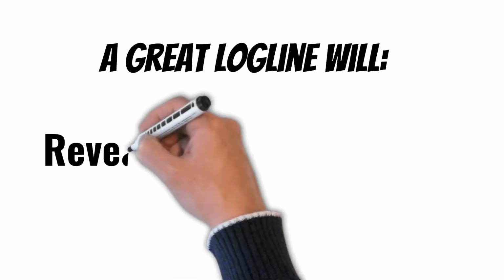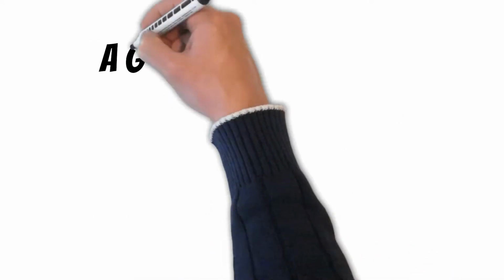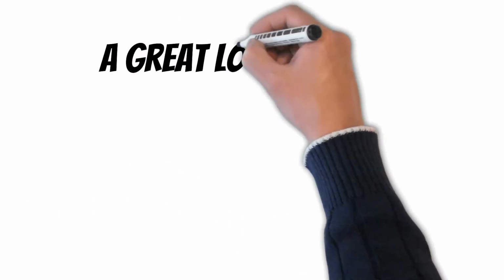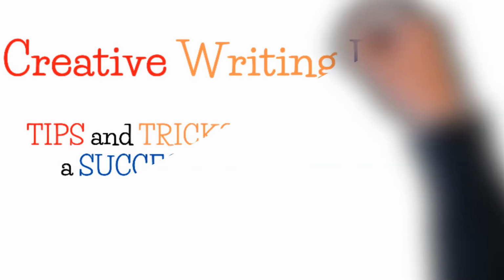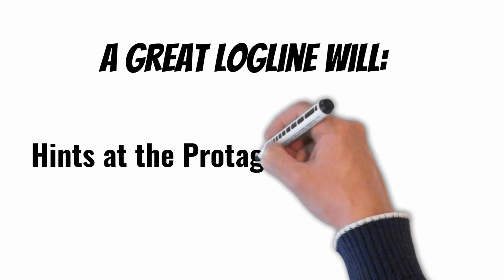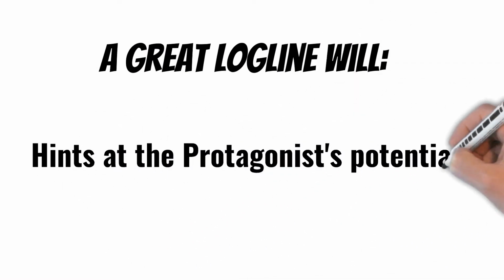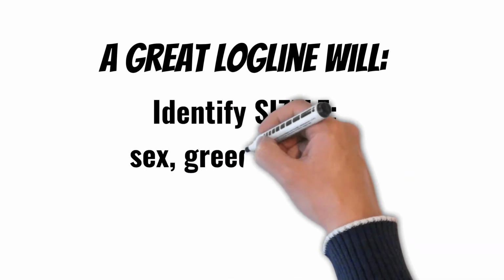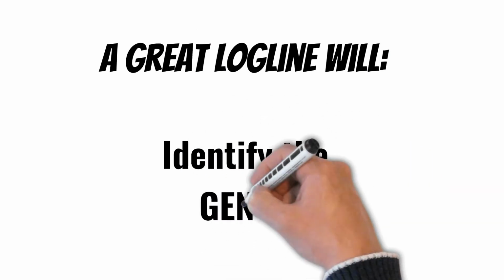How to WRITE a GREAT LogLine | Creative Writing Lessons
FREE PDF EXPOSITION WORKSHEET

Here's a link to my kids book:

A logline is one of the most important elements when wanting to submit your works to a publisher or an agent. This is the hook that will float or sink your story.

I'll be going over 7 necessities on how to write a great logline.

So get ready to take your writing to a whole new level.

💖My Kids Book: